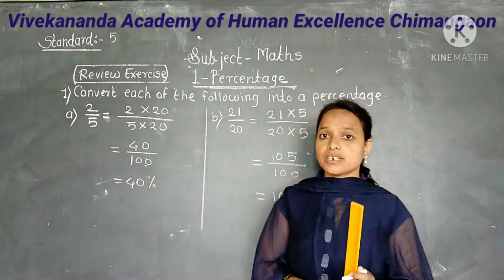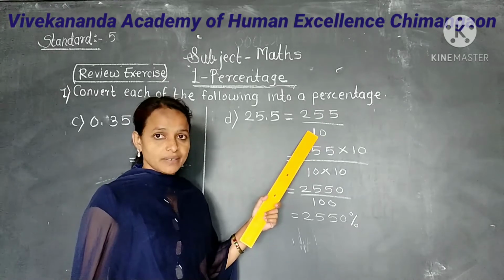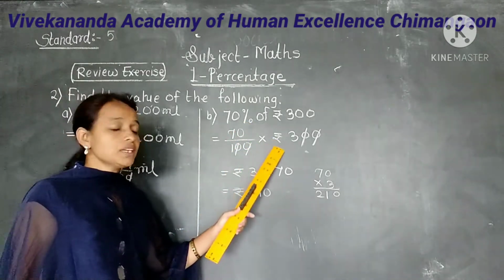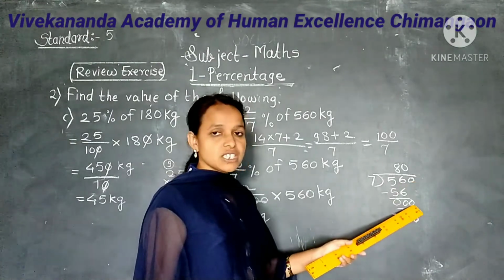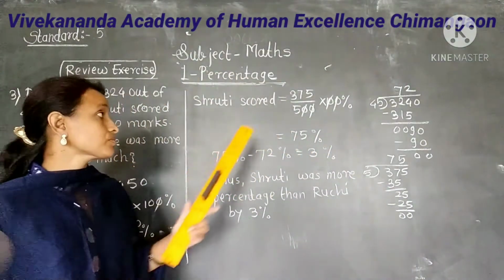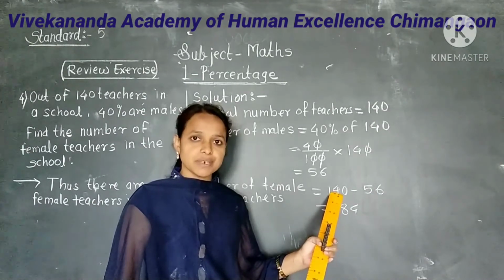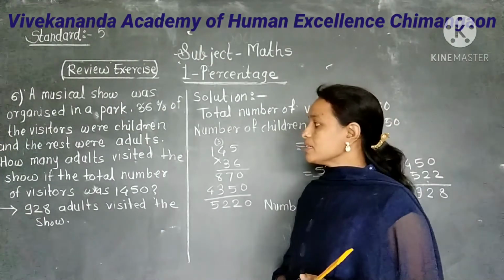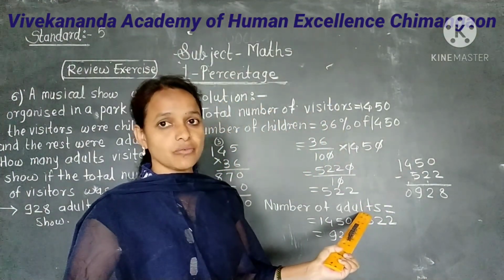Std 5,Maths,1 Percentage, Review Exercise 1080p